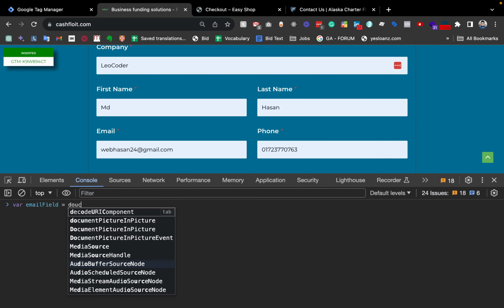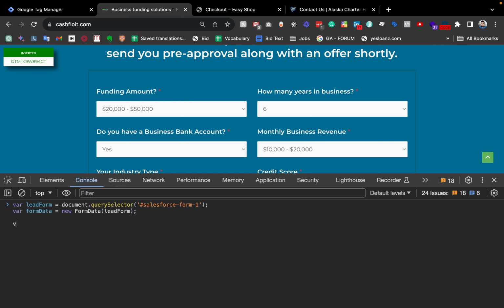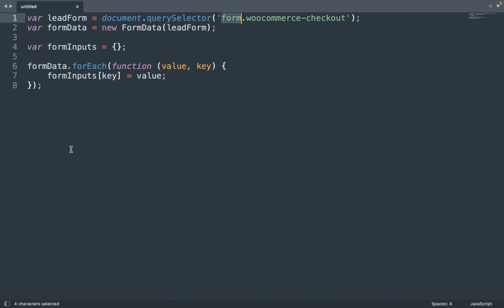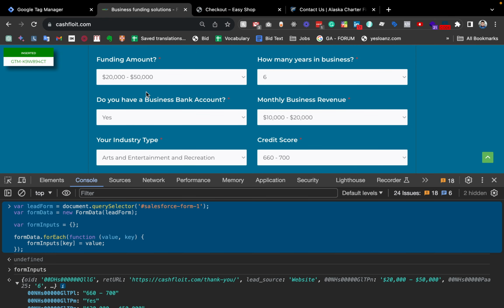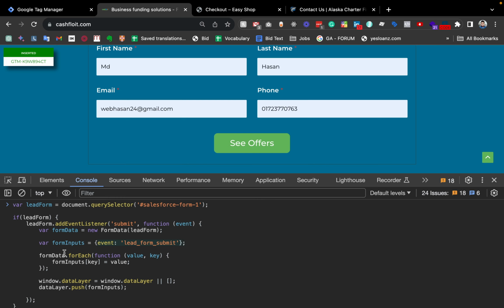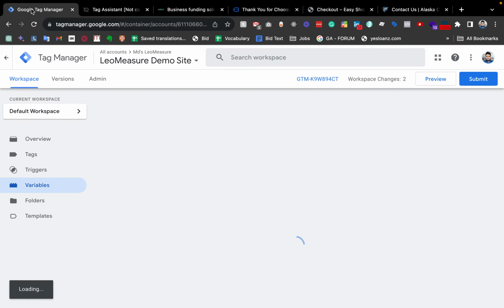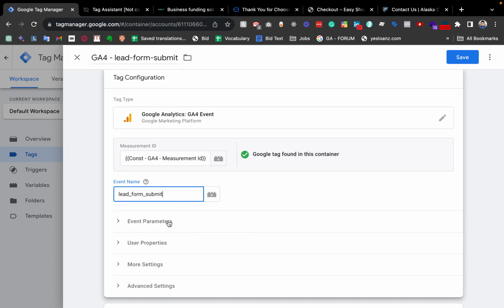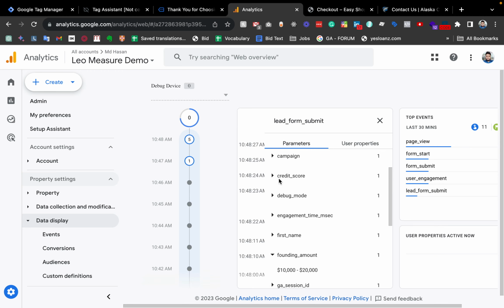Track Form Submissions & Capture Input Values with GTM & GA4